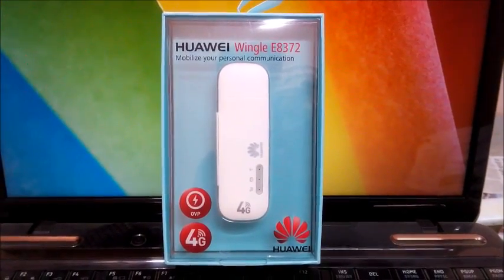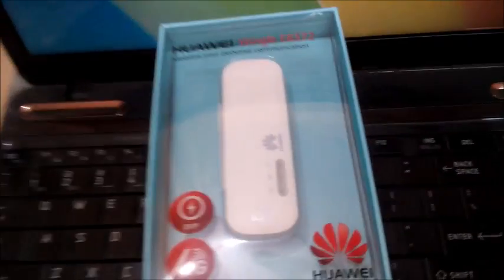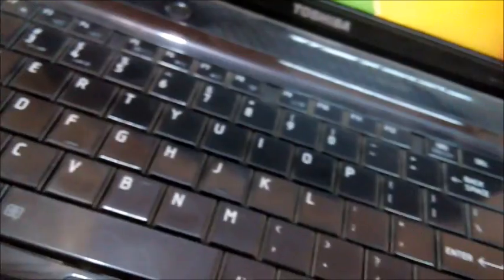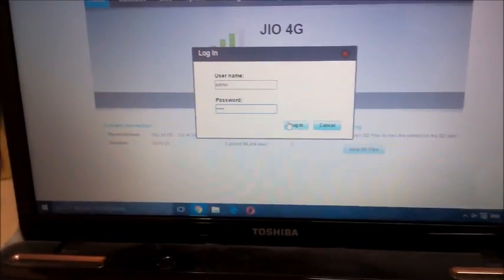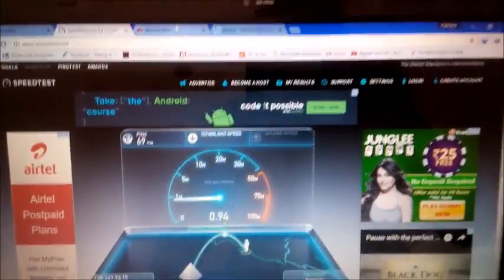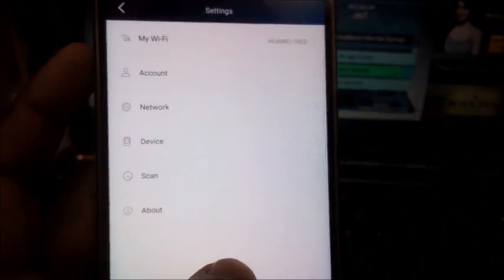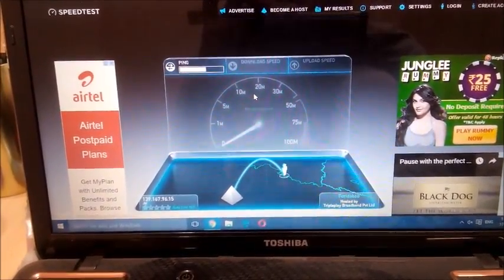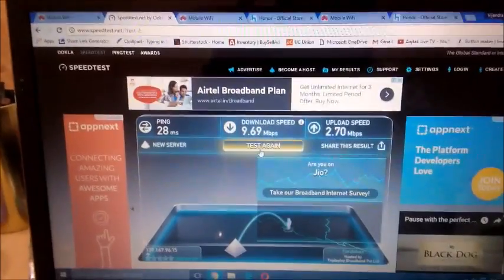4G WIFI modem huawei wingle E8372 review with jio and airtel 4g speed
huawei wingle E8372 review and unboxing of 4g lte usb mobem tested with ji 4g sim, best 4g wifi modem